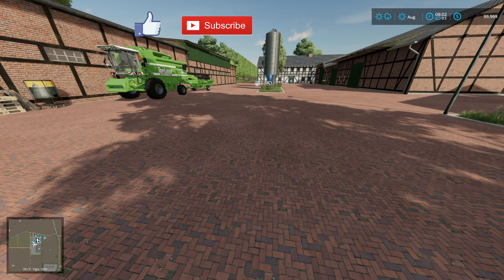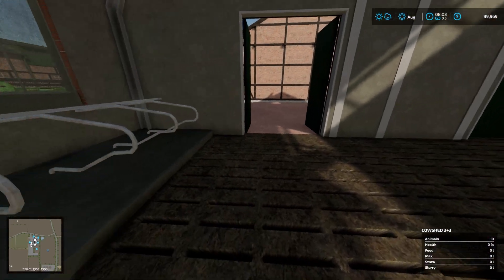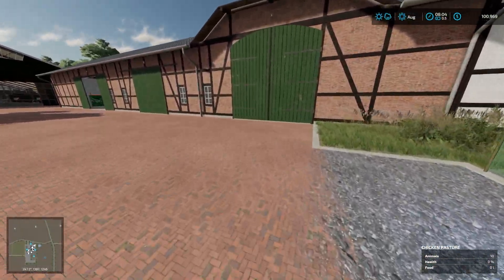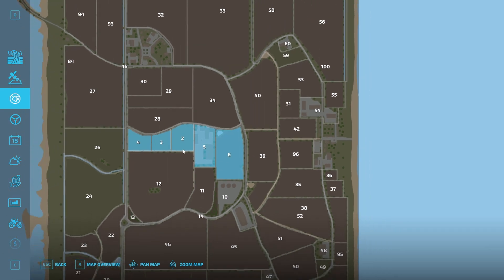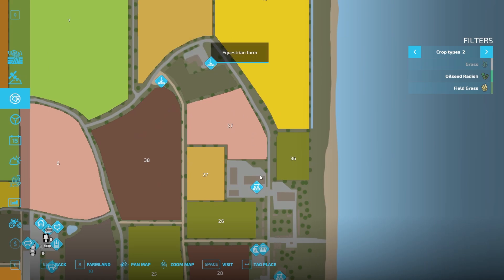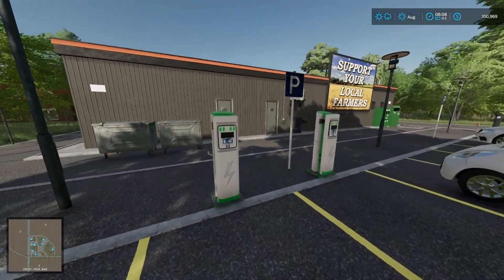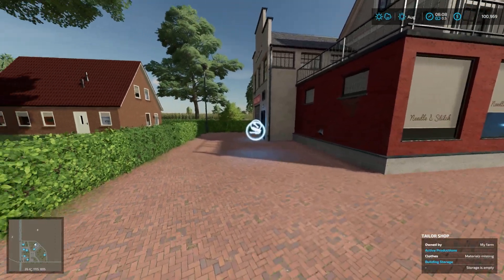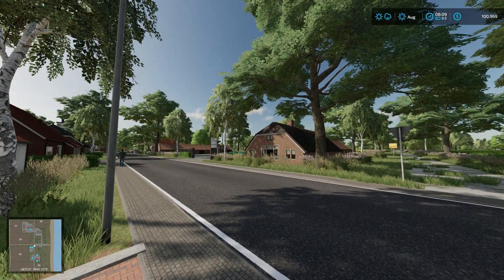Lorsen Mod Map Tour by The Lort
A quaint village stuck in time some nice fields and machinery to start your adventure.